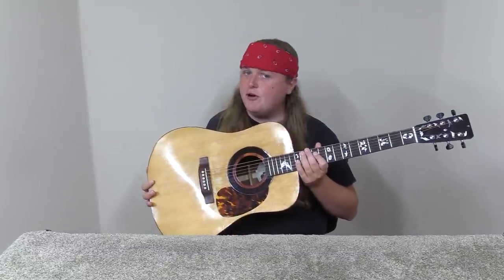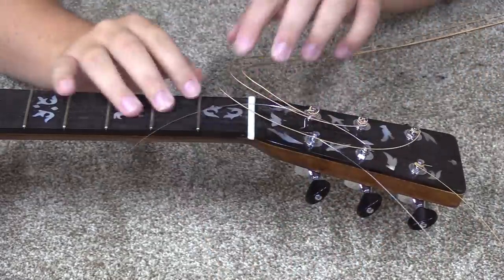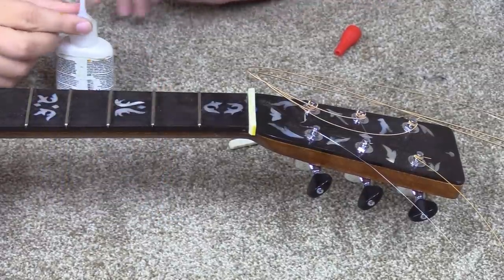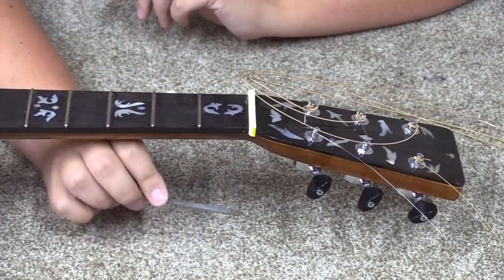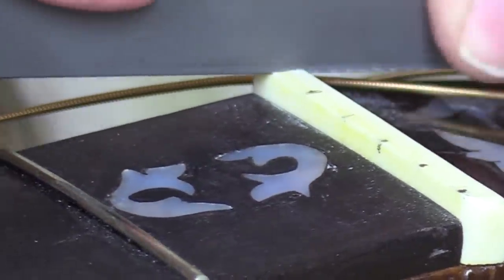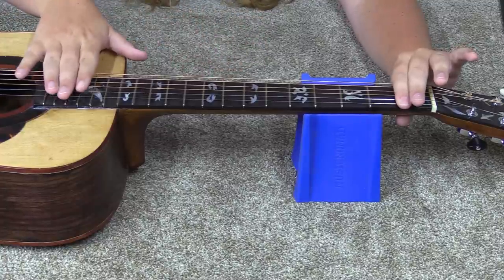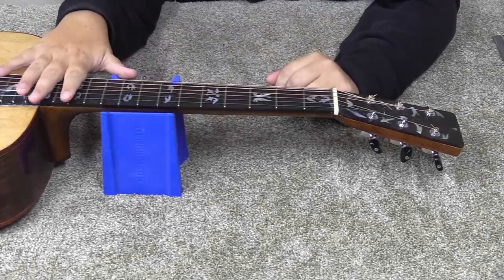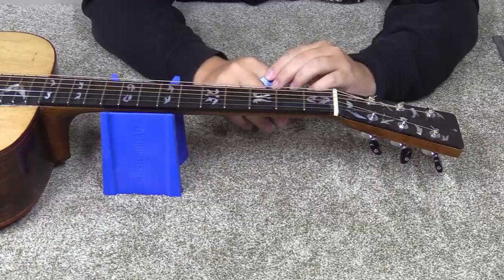Homemade Guitar Setup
Caleb works on setting up a customers homemade instrument, it turns out really well.

Insize Taper Gauge
0.017in 0.45mm Picks For Measuring Nut Height

-- Chapters --
00:00 Intro
00:58 A New Nut
10:59 Initial Saddle Work
17:05 Nut Slots
26:44 Fixin' the Frets
32:07 Outro and Demo